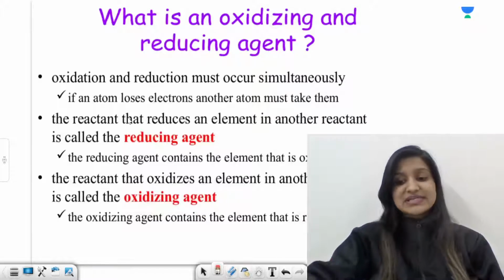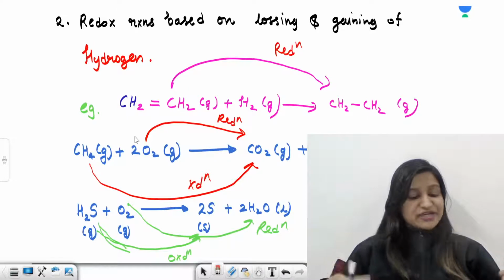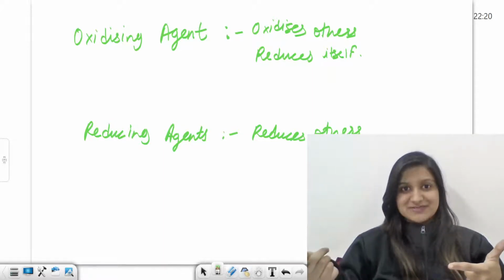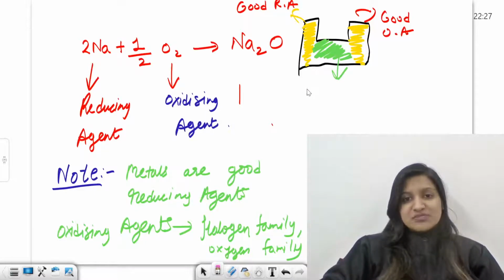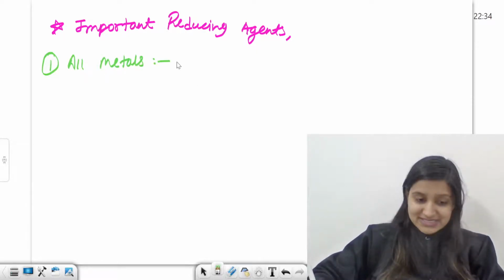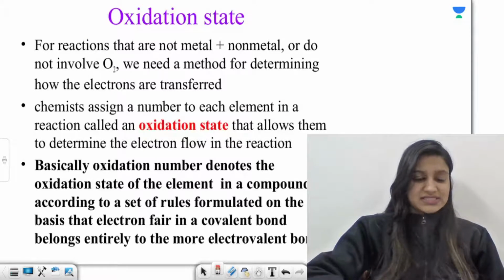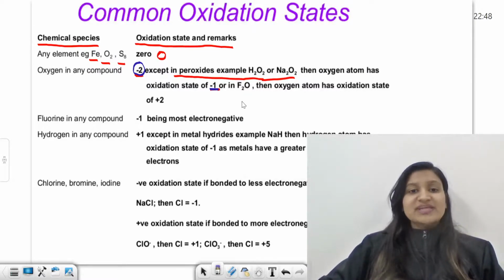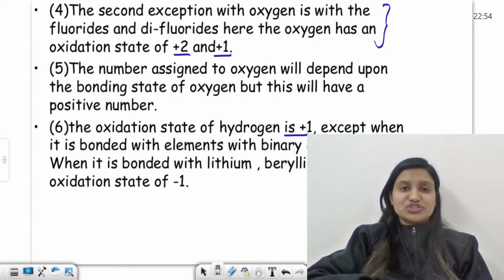Redox Reaction | L2 | ISC Class 11 Chemistry Chapter 8 | Kirti Sharma | Unacademy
In this video, Kirti Sharma, your Chemistry educator will shed some light on Redox Reaction | L2 |  ISC Class 11 Chemistry Chapter 8 | ISC Class 11 on the ISCE and ISC YouTube channel. Unacademy aims at paving a strong foundation for students.

About Educator – English Educator On Unacademy | B.A. Psychology | 5 Years Of Teaching Experience | Mentored 10000+ Students Across The Globe

1. Learn from your favorite educators
2. Dedicated Doubt solving sessions
3. One Subscription, Unlimited Access to Live Online Classes and Videos
4. Real-time interaction with best-in-class educators
5. You can ask doubts in live online classes
6. Download the videos & watch offline